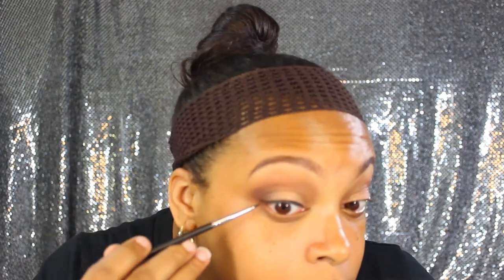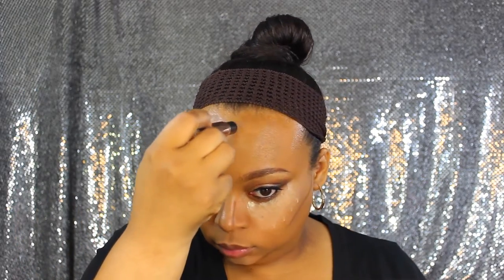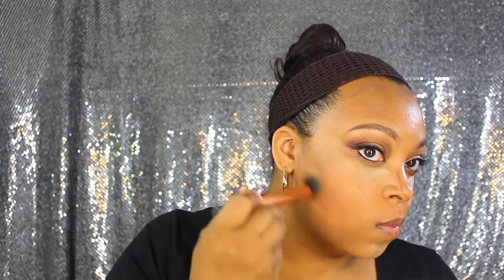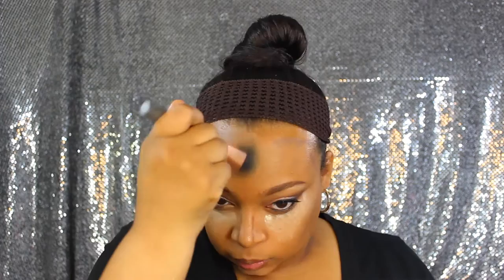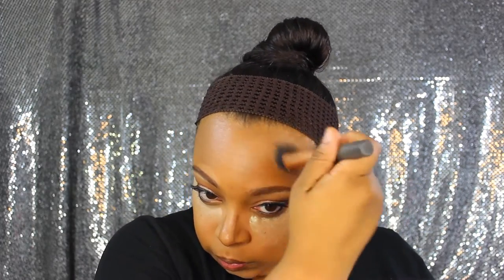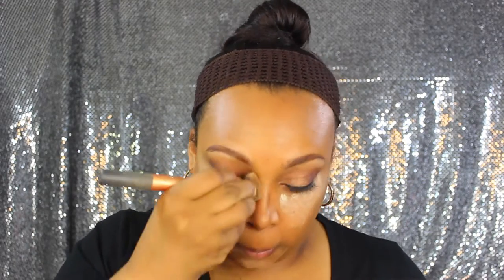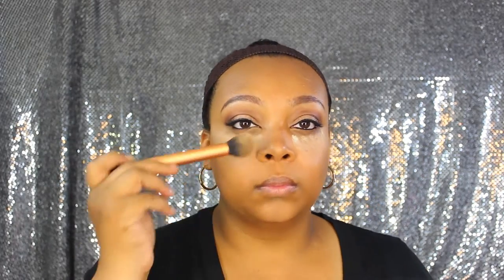Get Ready With Me Drugstore (PoshLifeDiaries)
In todays video I'll be showing you a get ready with me using drugstore products. While Drugstore makeup is cheap its also  a good alternative to some of the more expensive brands since a lot of makeup companies do work with the brands in the drugstore. In this tutorial I will be showing you from start to finish as to how I use my favorite drugstore products.
My other Hangouts:
👻Snap Chat: Poshlifediaries
👀My upload Schedule: I post videos Mondays Wednesday and  Fridays!
Products mentioned 💄:
HardCandy Highlight & Contour Stick
Lorel Infallible Pro-Glow
Maybelline Master Conceal
Salon Perfect Lashes
Nyx Butter GlossGinger Snap
Rimmel Lash Accelerator
ELF Baked Eyeshadow Enchanted
MilaniEveryday Eyes Earthy Element 05:
Wet N Wild Comfort Zone
Wet N Wild Vanity
My Look:💃🏼
Click the links below to see my last three videos🎥!!!

Huge Sephora Haul:
If you are a company/ business and you would like for me to promote or review a product for you please feel free to email me @ (Note I do not accept money or compensation for positive reviews. All opinions are my own)
Other Links:
Erin Condren Life Planner $ 10.00 off your first purchase📒:

EBates:💰💸 If you love shopping why not earn cash back on all your online purchases? Use the link below to start earring cash back on your purchases its free to sign up no gimmick just click the link below and start earning your cash back!